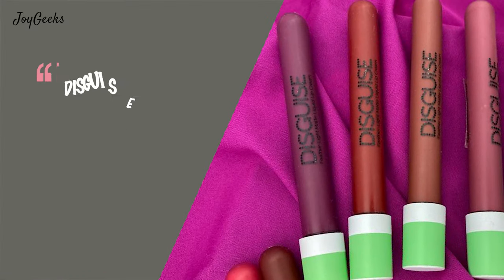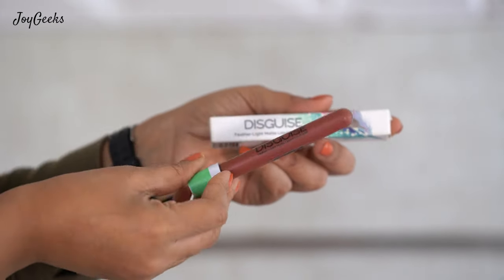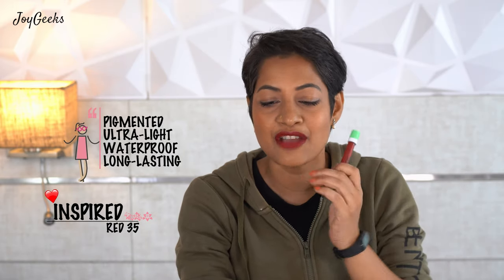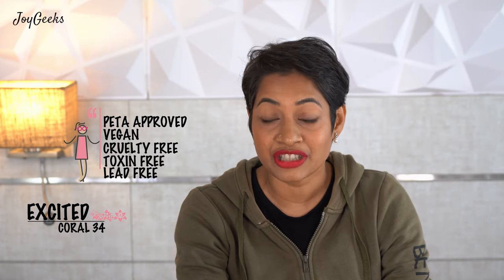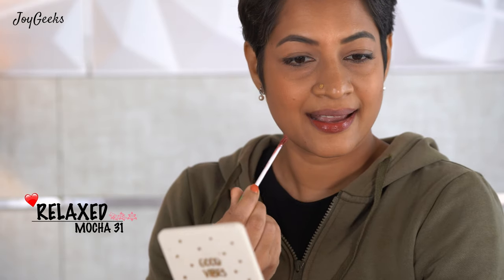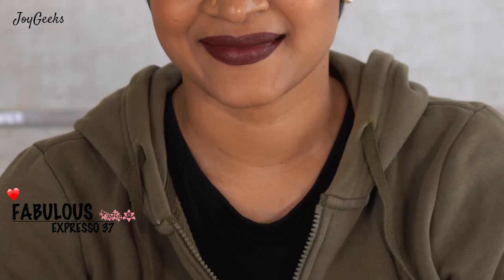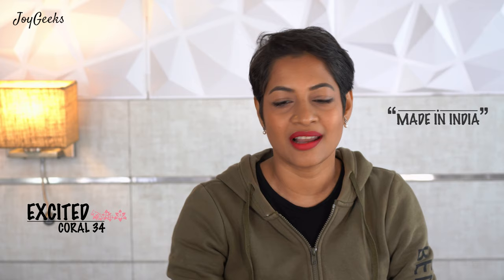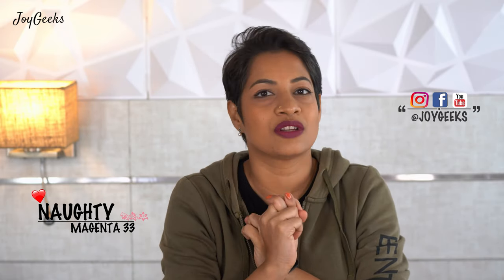Lead Free Lipsticks | Disguise Cosmetics Feather-Light Matte Liquid Lip Cream| JoyGeeks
Lead Free, Cruelty free and Vegan Lipsticks :) Disguise Cosmetics Feather-Light Matte Liquid Lip Cream Swatched and Reviewed All shades.

Sapphire Botanicals Code: Aparna
OddGiraffe  Code: Aparna
Echt Beauti Code: Aparna

Disguise Cosmetics Feather-Light Matte Liquid Lip Cream - 30 Pretty Nude
Disguise Cosmetics Feather-Light Matte Liquid Lip Cream - 31 Relaxed Mocha
Disguise Cosmetics Feather-Light Matte Liquid Lip Cream - 35 Inspired Red
Disguise Cosmetics Feather-Light Matte Liquid Lip Cream - 34 Excited Coral
Disguise Cosmetics Feather-Light Matte Liquid Lip Cream - 36 Curious Wine
Disguise Cosmetics Feather-Light Matte Liquid Lip Cream - 37 Fabulous Espresso
Disguise Cosmetics Feather-Light Matte Liquid Lip Cream - 33 Naughty Magenta
Disguise Cosmetics Feather-Light Matte Liquid Lip Cream - 32 Nostalgic Rose